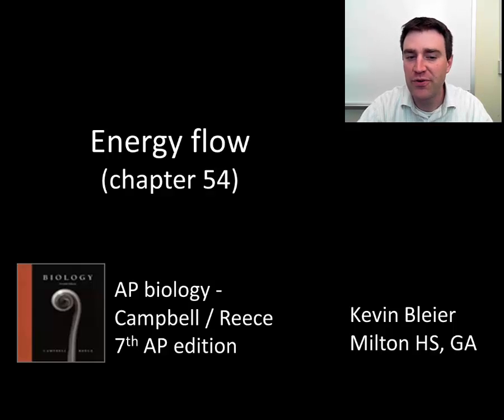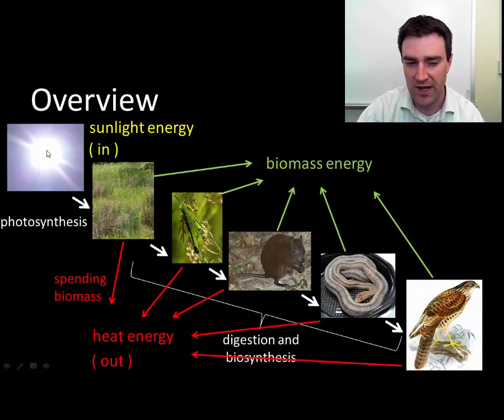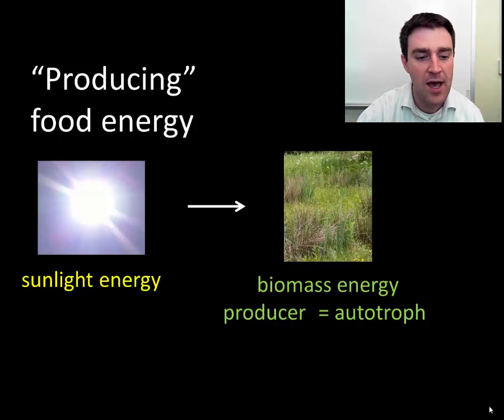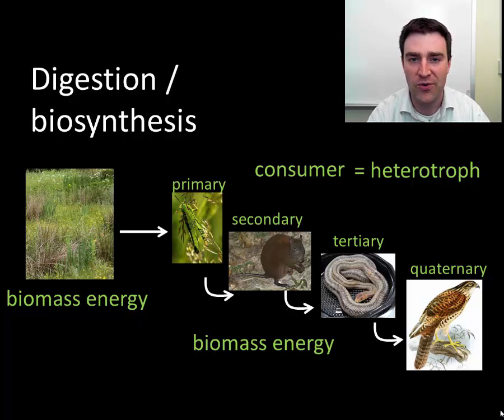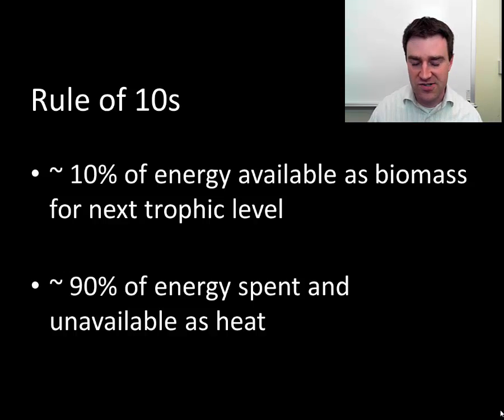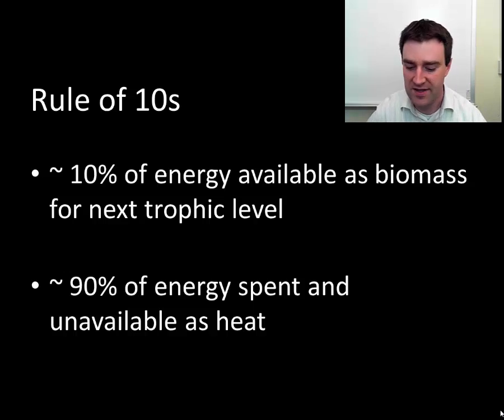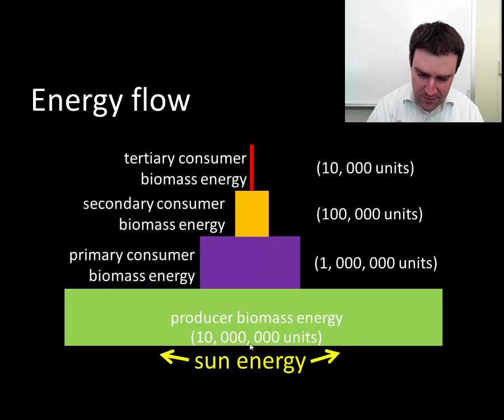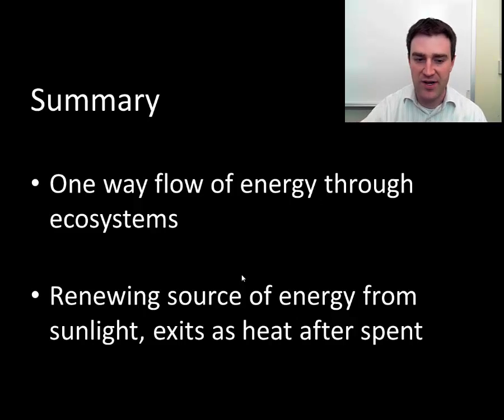Energy flow through ecosystems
Discussing one way movement of energy through organisms and the rule of 10s (and why this rule works the way it does)